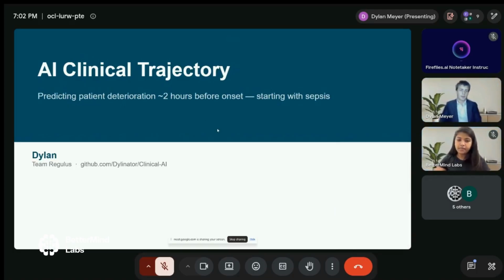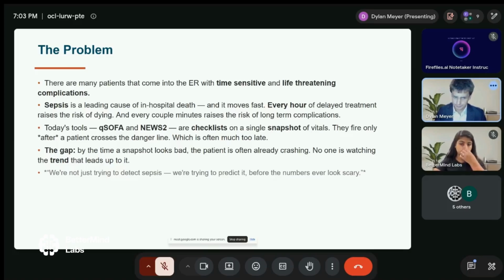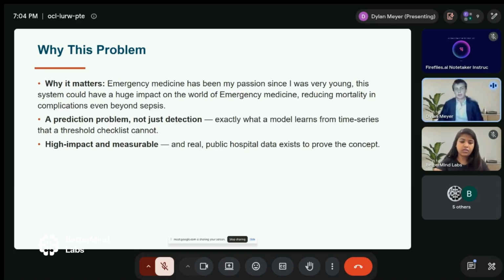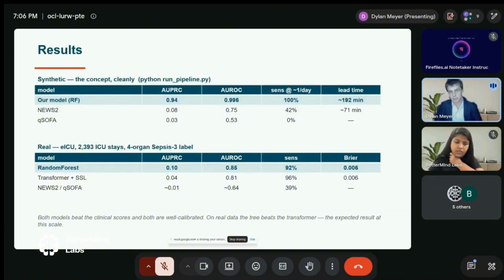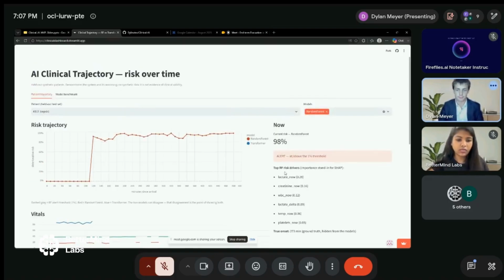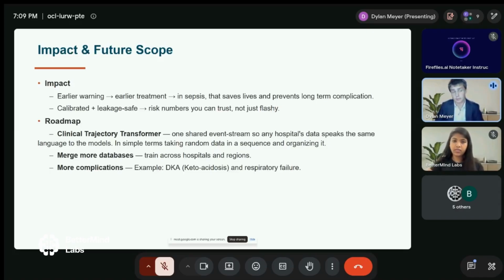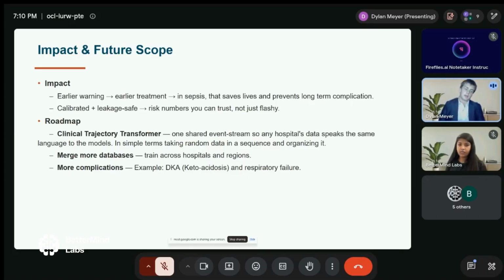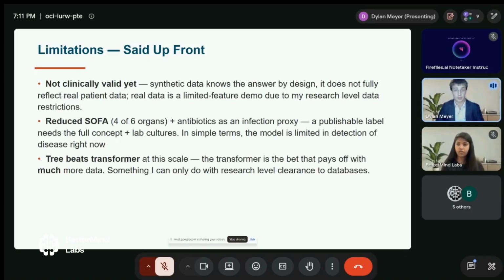Minutes Can Save a Life. This AI Doesn't Waste Them. | AI + Healthcare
Emergency rooms generate an enormous amount of patient data every minute, making it difficult to identify subtle signs of rapid deterioration before they become life-threatening.

In this project demo, Dylan Meyer presents a clinical trajectory prediction system developed during the BetterMind Labs Summer AI Program. The platform combines a custom Transformer model with a Random Forest model to analyze patient trajectories and identify emergency room patients whose condition may be trending toward sepsis or rapid deterioration.

By continuously evaluating clinical patterns, the AI provides timely alerts that can support healthcare teams in recognizing high-risk patients earlier. Rather than replacing medical professionals, the system serves as an intelligent decision-support tool that helps prioritize critical cases in fast-paced emergency settings.

This project showcases how modern AI models can transform healthcare by turning complex patient data into actionable clinical insights.

🚀 Project Highlights
🏥 Clinical trajectory prediction
🧠 Custom Transformer + Random Forest models
🚨 Early sepsis risk alerts
📈 Patient deterioration monitoring
❤️ AI-assisted clinical decision support

Interested in building AI solutions that solve real-world healthcare challenges? Join the BetterMind Labs Summer AI Program and create innovative projects across healthcare, robotics, education, finance, and beyond.